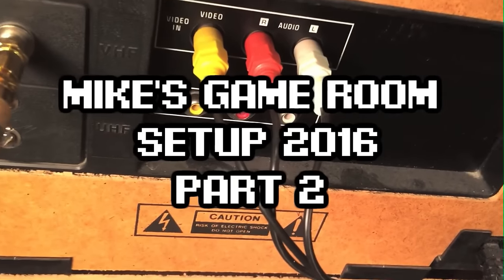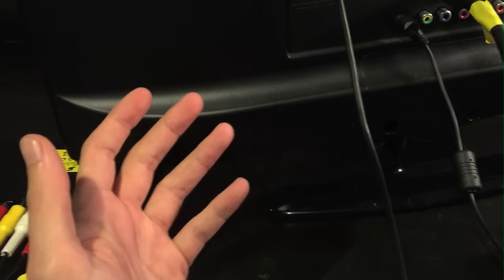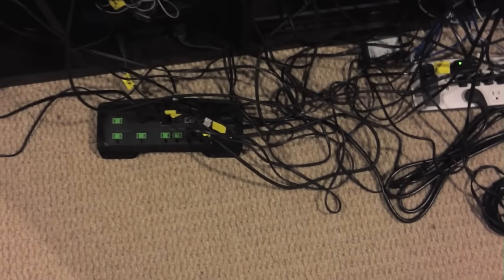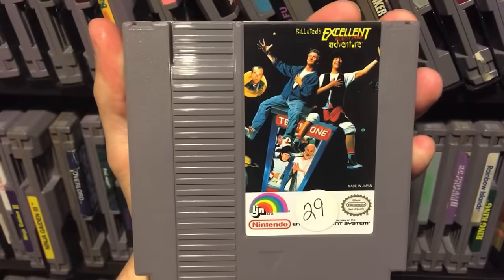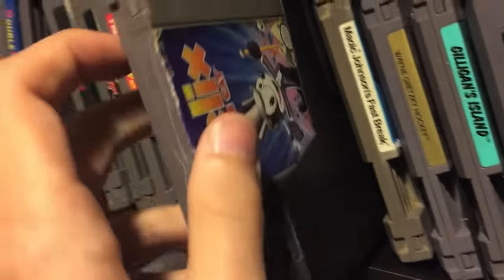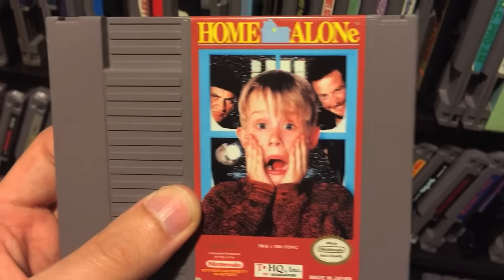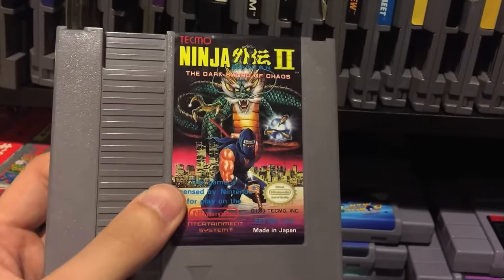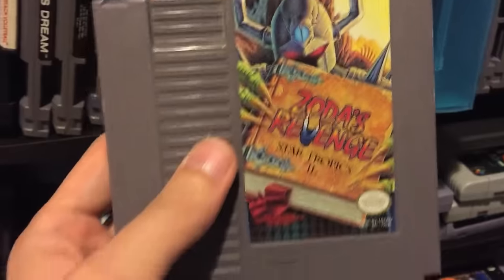Mike's Game Room Setup 2016 - PART 2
This is an update to the last video where Mike Matei discusses his game room setup and video game collection! Here we talk Scart / RGB / AV hook ups and look through some NES games!